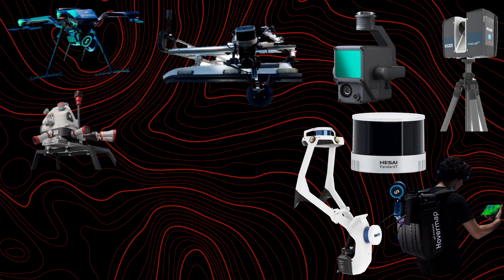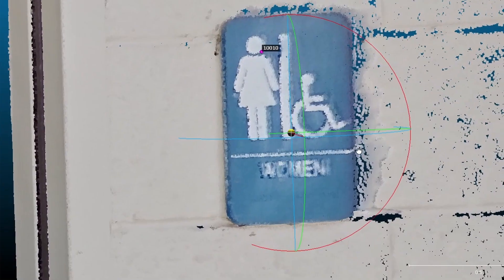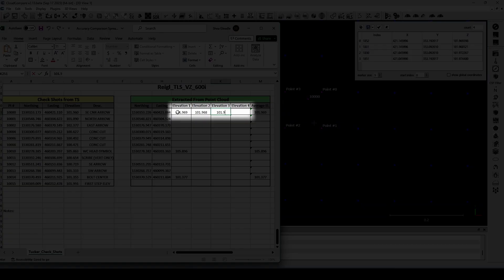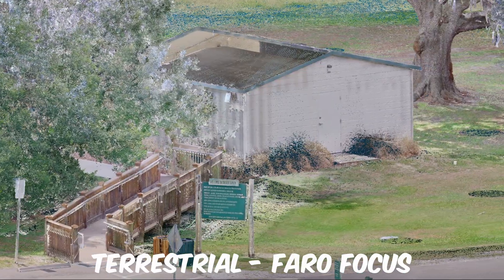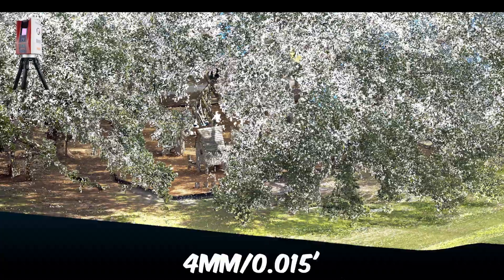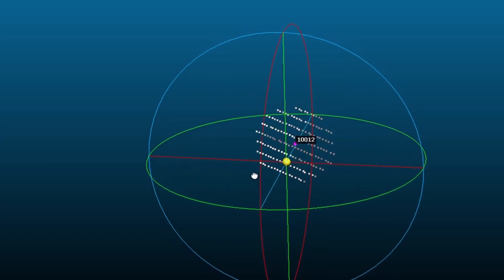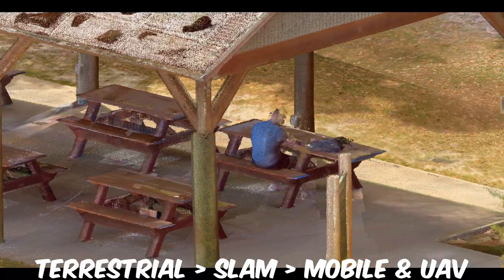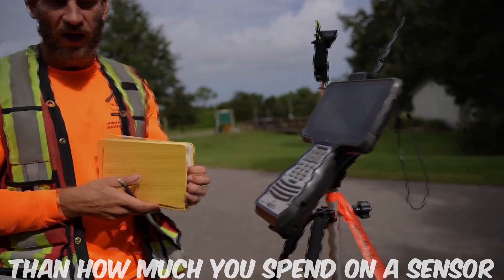Lidar Accuracy Comparison - 13 Different Sensors!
In this video we are going to compare 16 different Lidar sensor data sets from some of the leading manufacturers in the reality capture industry & try to crown a champion.

00:00 - Intro
00:54 - Where & How
04:01 - Issues
06:55 - Error
09:18 - Conclusion